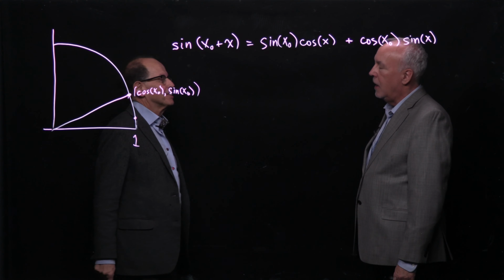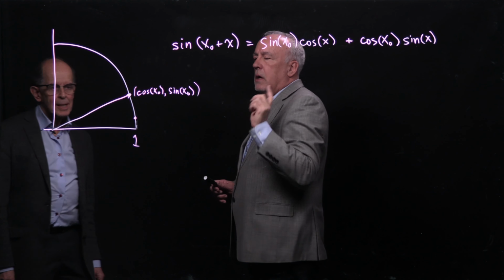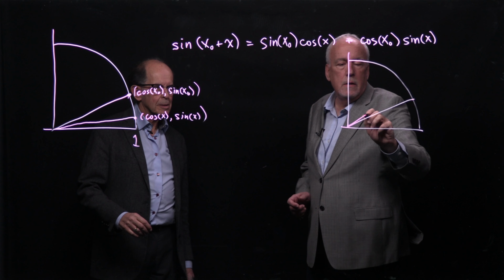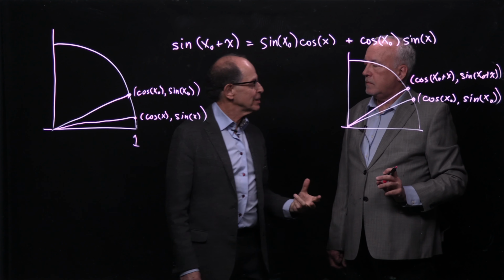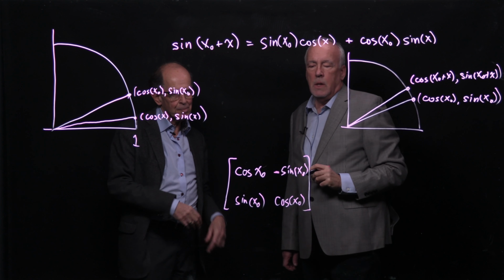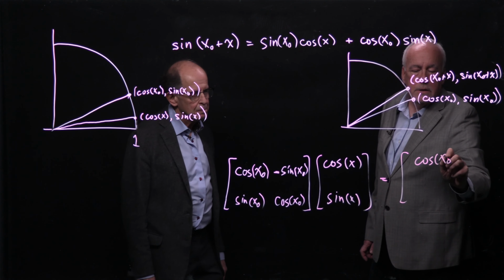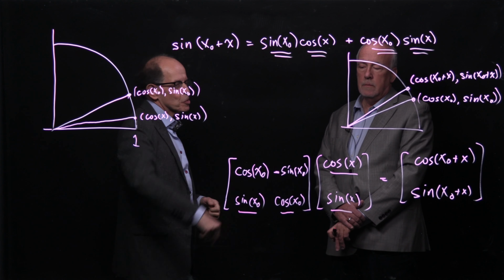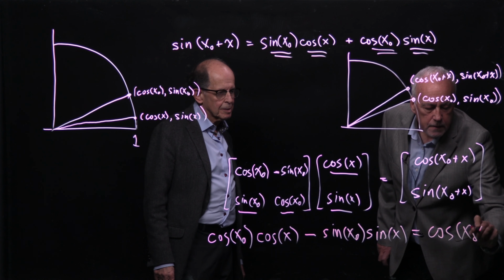Calculus: a limitless perspective. 9: Trig summation formulas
A novel approach to calculus using the intuitive idea of "best approximation" as the foundational tool, eliminating the need for limits. Video 9 explains the sum formula for sin(a+b) using a simple linear transformation on the circle .